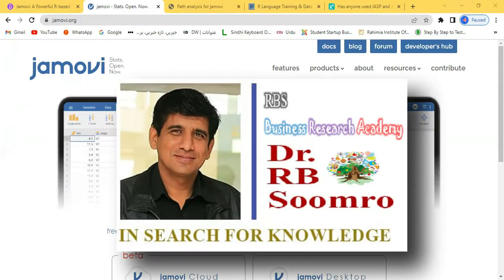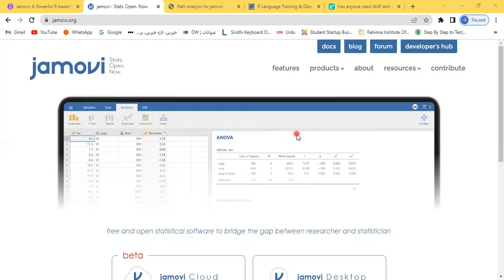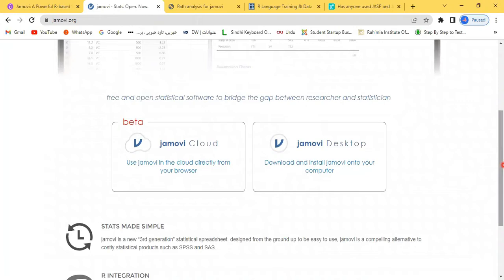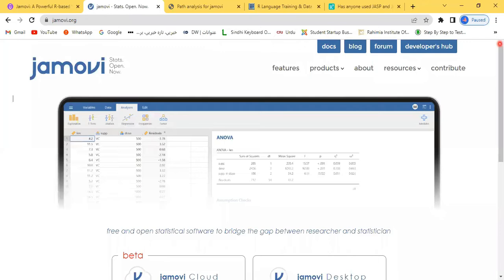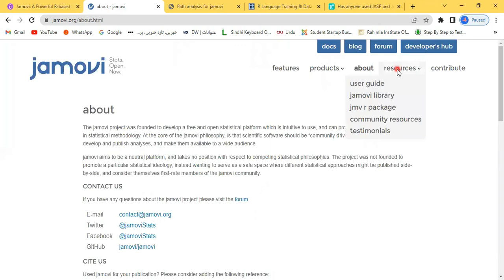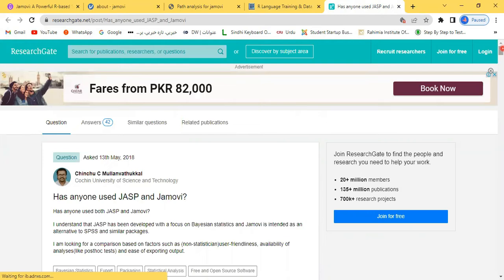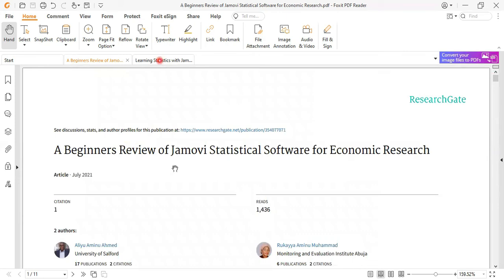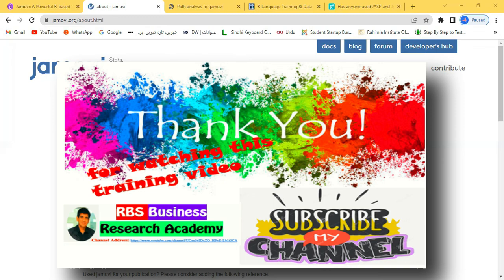Lecture 01: Introduction to Jamovi Free Software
This video lecture provides complete introduction of Jamovi free software. The Jamovi software is freely available for any type use . Jamovi simplifies using the R program and offers a point-and-click graphical user interface. This free software is equally important as SPSS and other paid software.